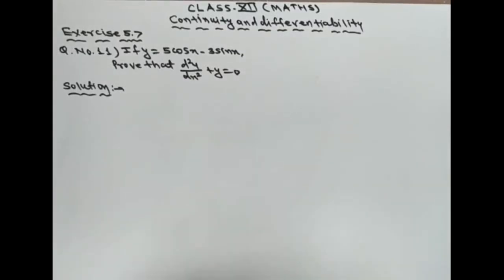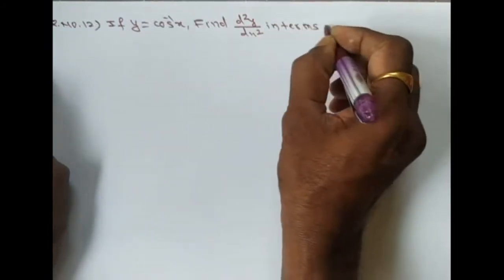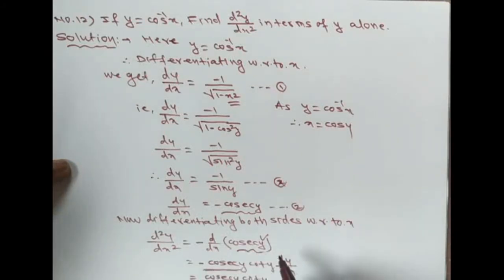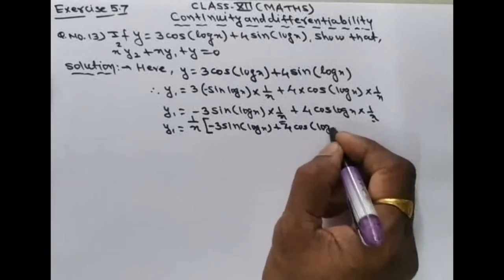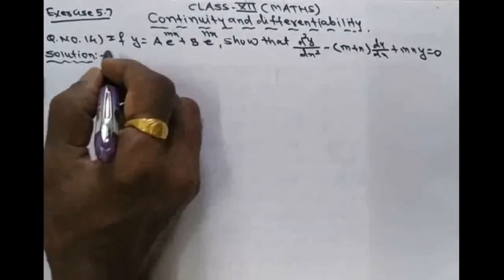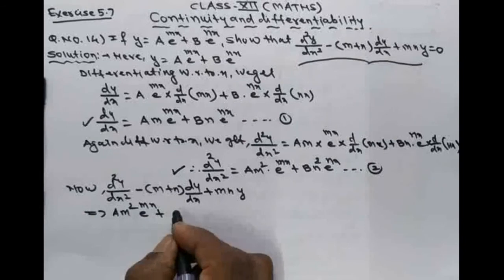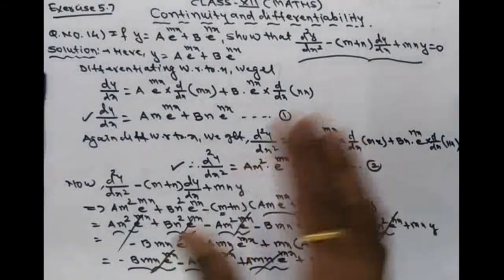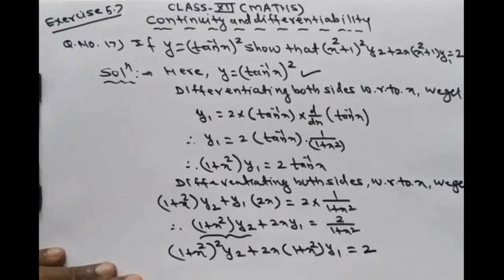SECOND ORDER DERIVATIVE PART 2 CLASS XII MATHS